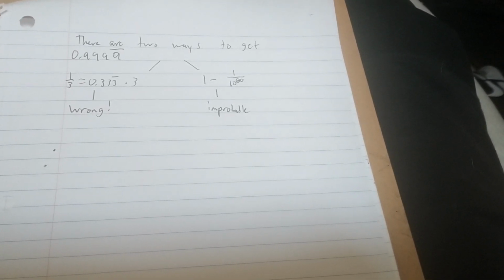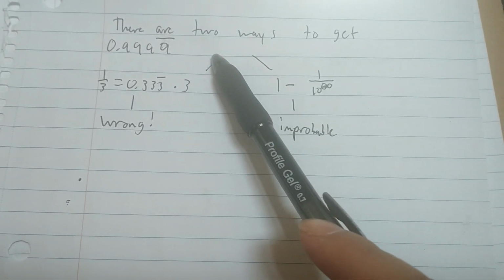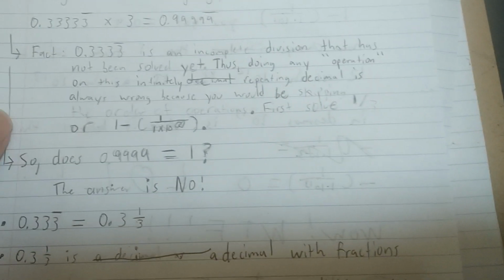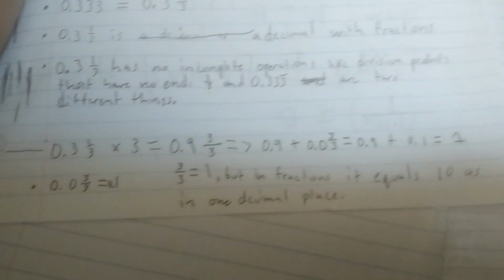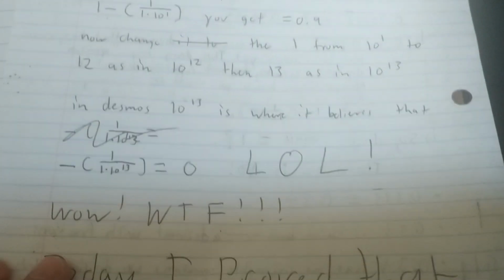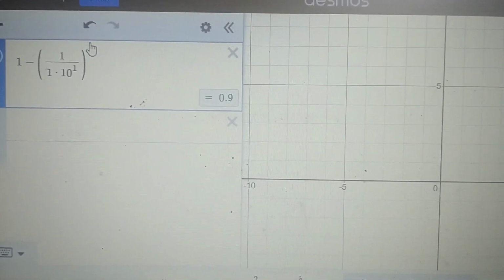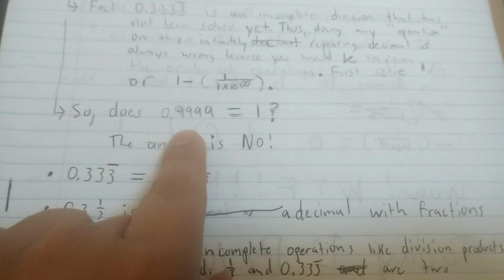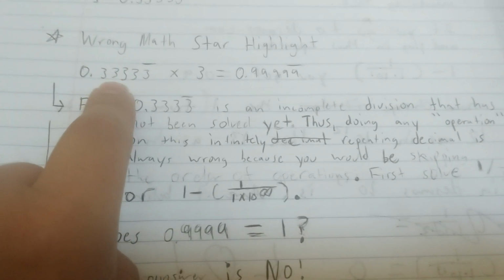Find the unusable 0.999999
0.99999 to infinity does not equal 1.

1- (1/ (10^infinity) ) = 0.99999 to infinity

1/3 = 0.3333 to infinity

0.3333 is unusable as well.

1/3 is a fraction.

0.333(1/3) is a decimal with fractions.

0.3333(1/3) × 3 = 0.9999(3/3) = 1